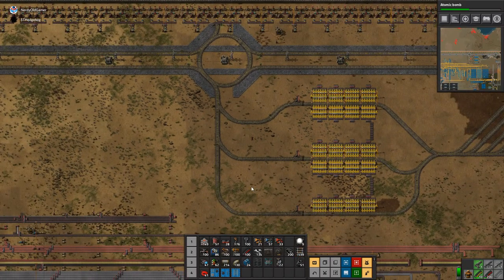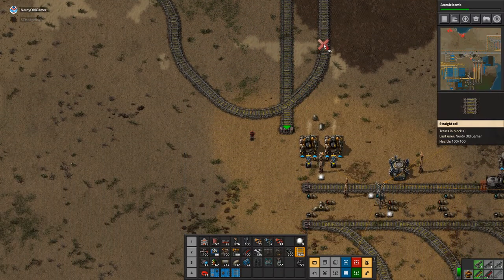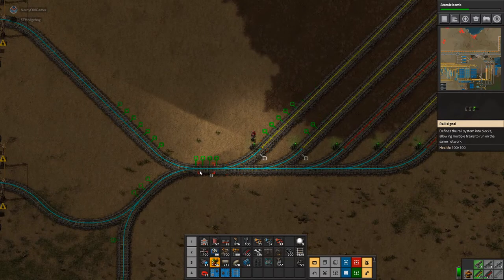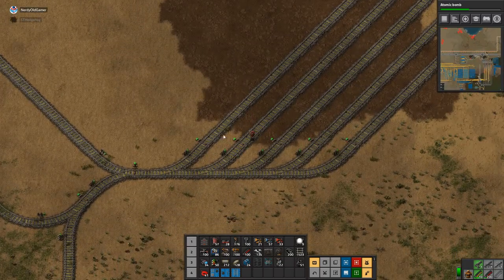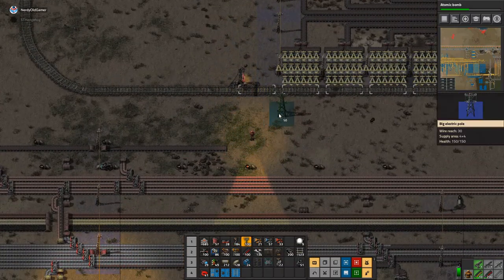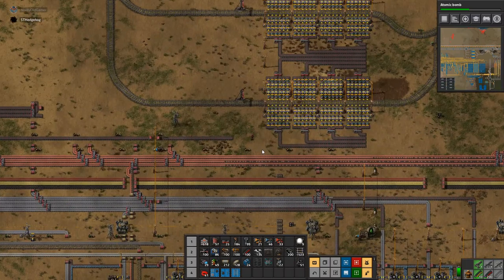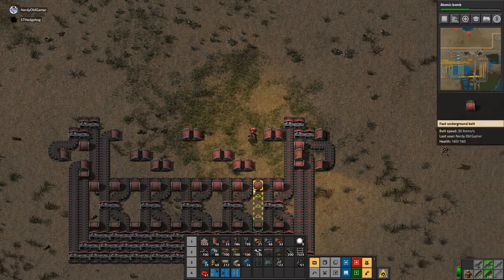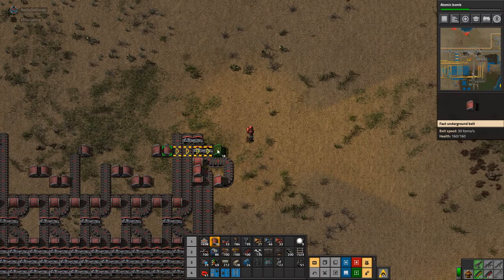Factorio Multiplayer with STHedgehog Ep78 | 24 by 24 Balancer Maybe?